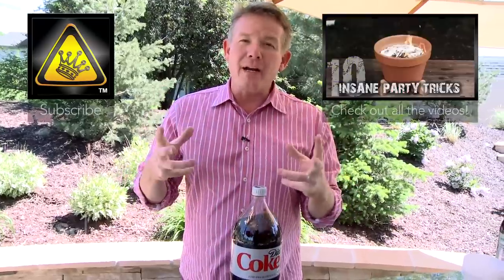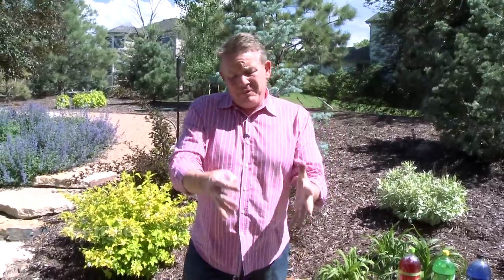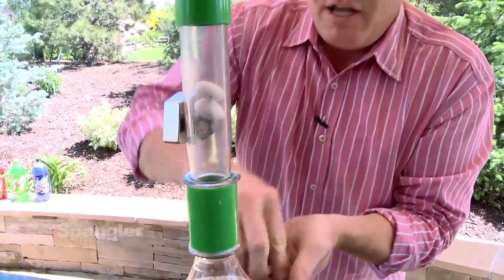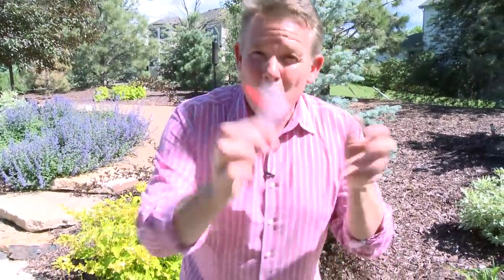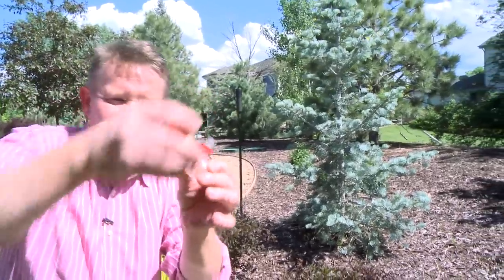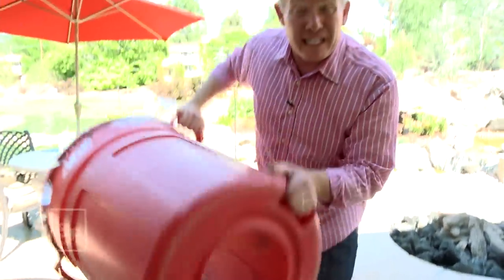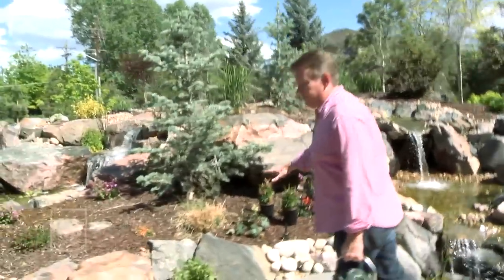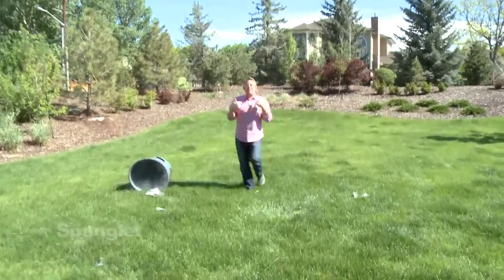Backyard Science - Insane Party Tricks